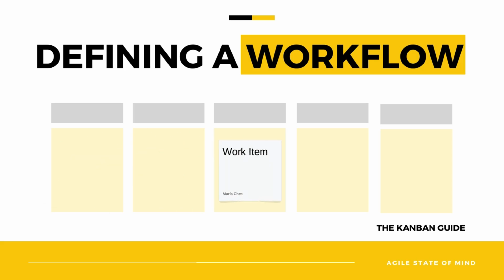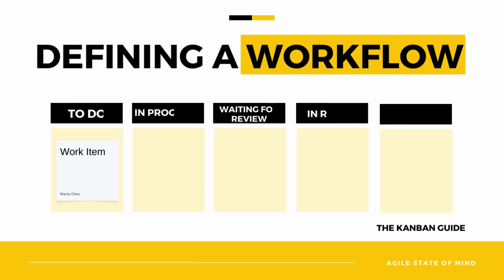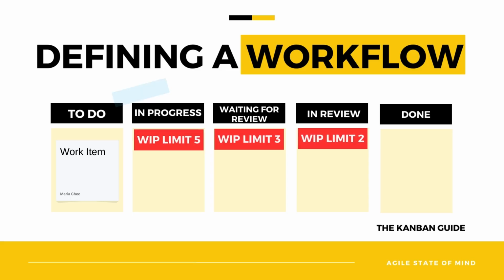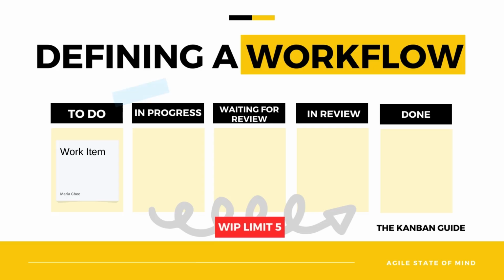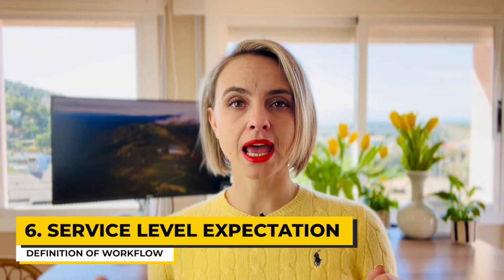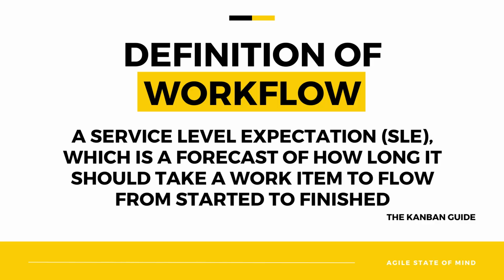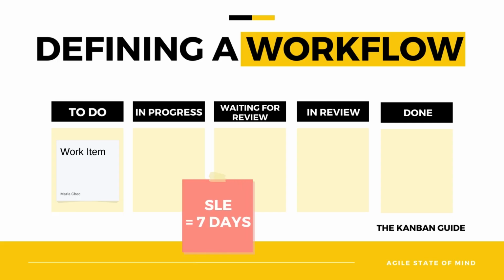Mastering Kanban #1: The Ultimate Guide To Creating a Kanban Board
Let's learn about the basic Kanban Practices.
Today, we delve into Practice #1: Defining and visualizing a workflow. It means creating our Kanban board and team policies.

Integrating Kanban elements to the work of development teams is particularly effective. Doing so enables them to better manage their flow, limit work in progress, and keep boards and backlogs organized.

Kanban is “a strategy for optimizing the flow of value" to your customers.